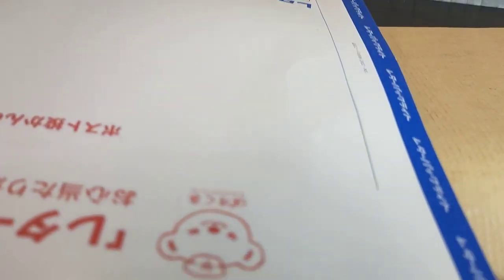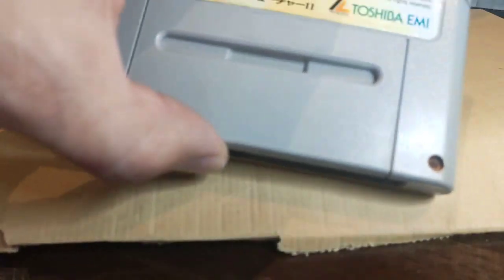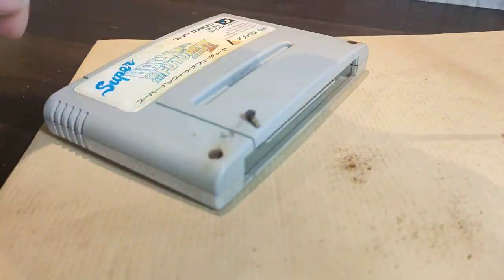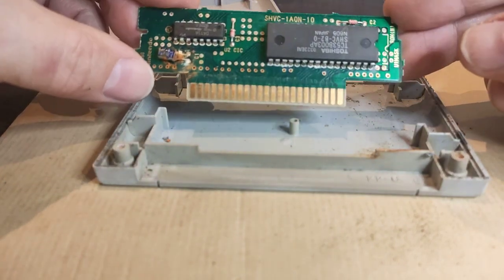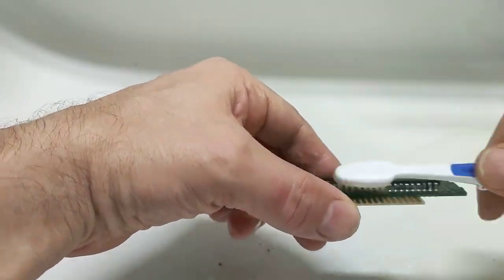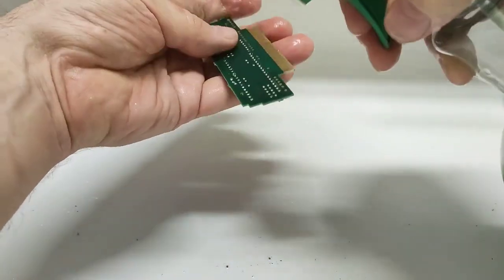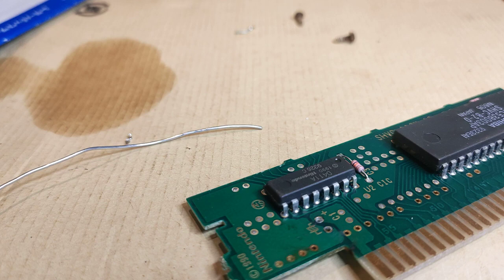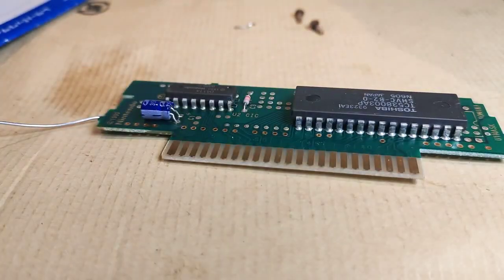Slightly Rusty Super Famicom Super Back To The Future 2 Game Repair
Trying to fix up this slightly rusty copy of Super Back To The Future 2 for the Super Famicom.